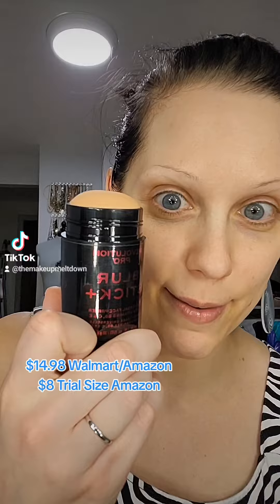GRWM: Summer Vacation Mode